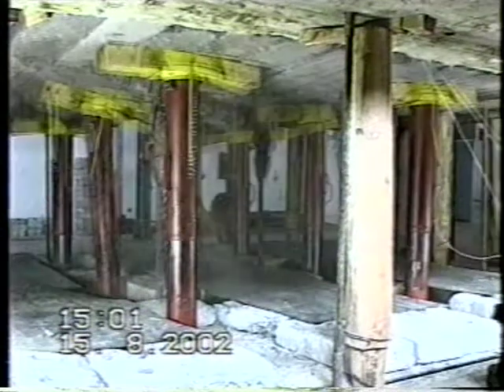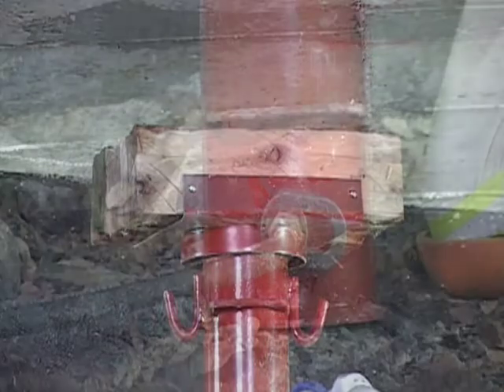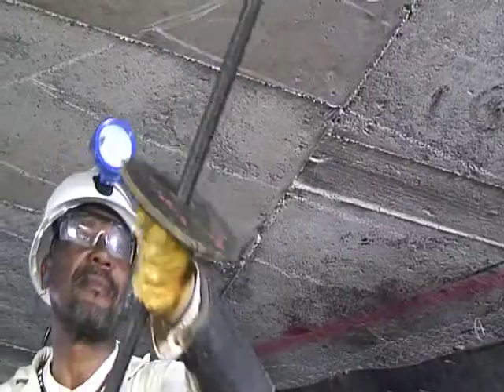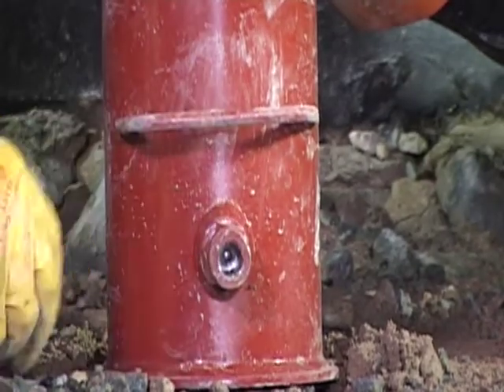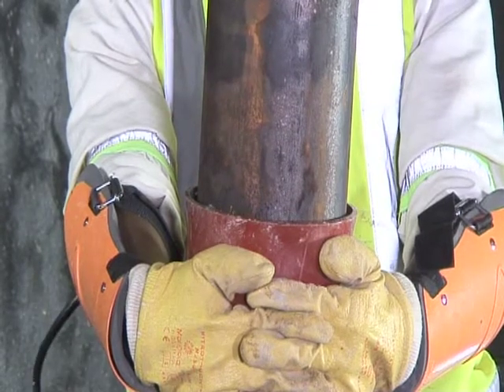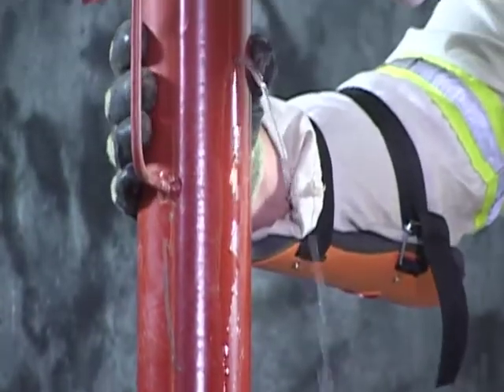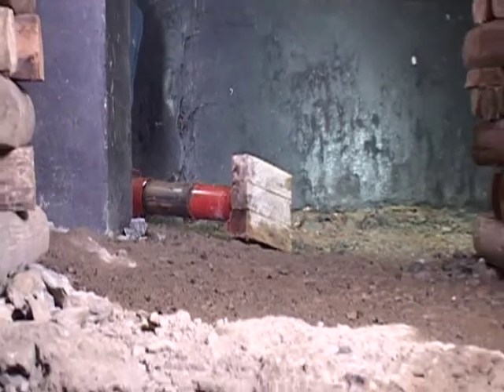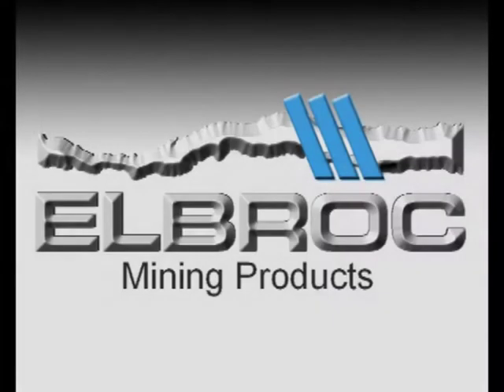Omni 150 Hydraulic Mining Prop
The Omni 150 sacrificial hydraulic mining prop performs in accordance with the CSIR/NIOSH guidelines for rock burst and rock fall conditions.